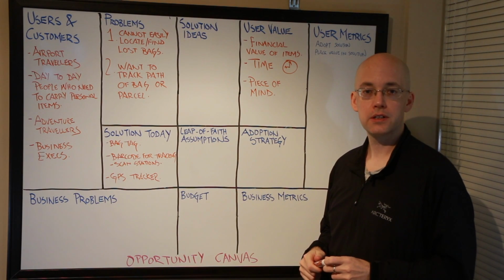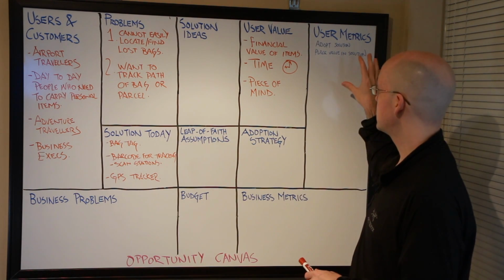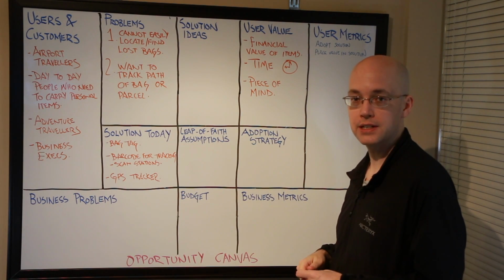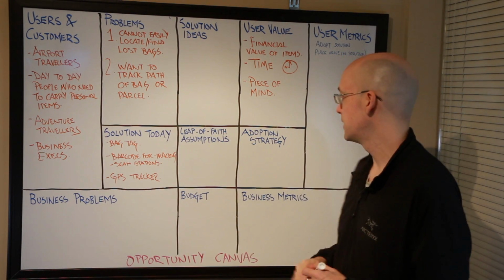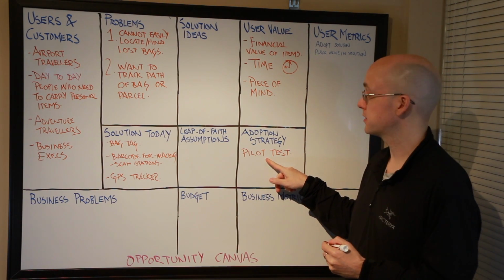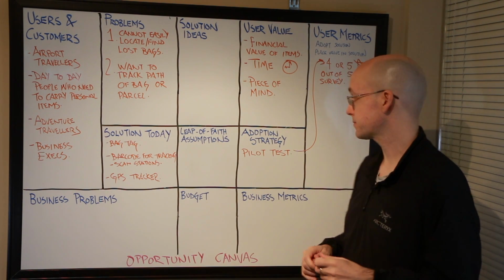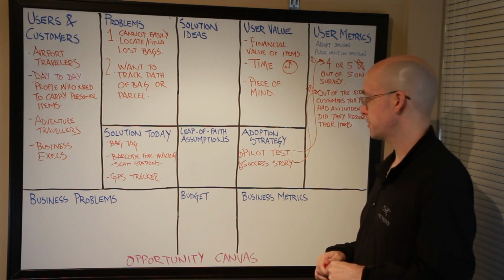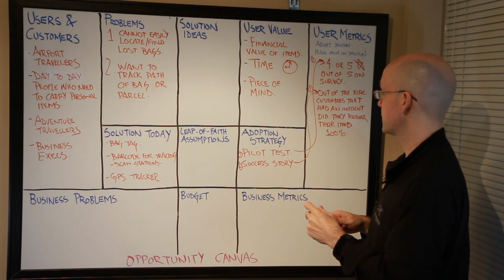Opportunity Canvas 05 - User Metrics and Adoption Strategy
We will now look at the the user metrics and adoption strategy for the product or service. We measure it in order to improve it.

This is a series on the opportunity canvas which is a style of lean canvas.